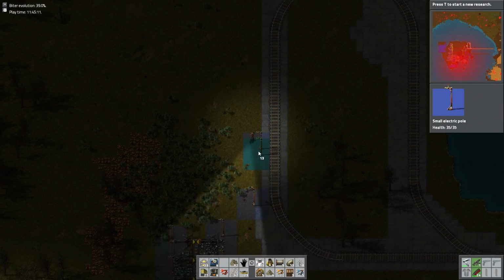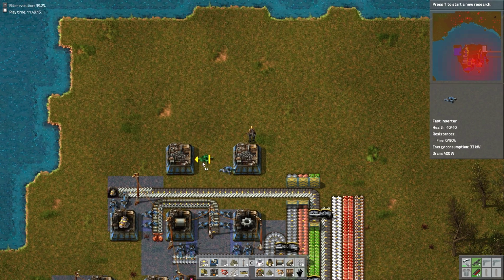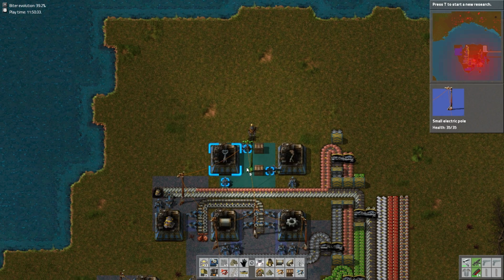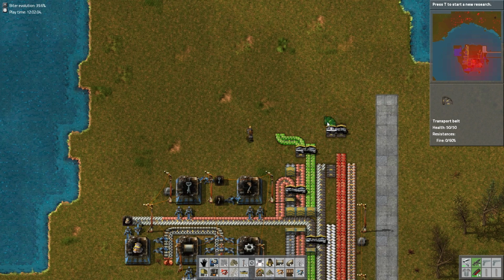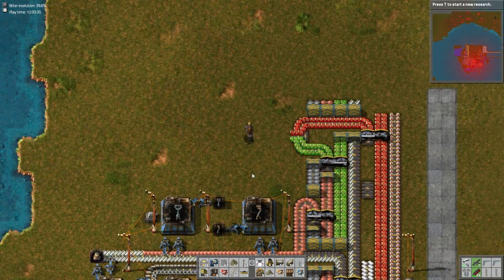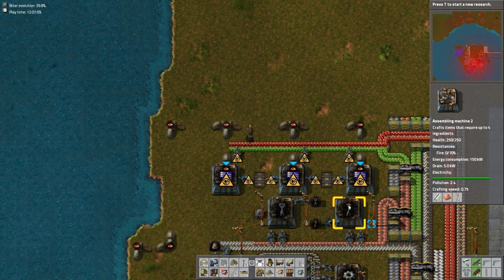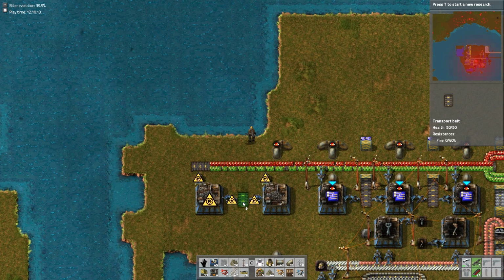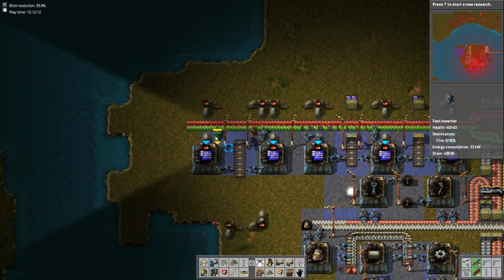Factorio 4X - Season 1 - Episode 11 - Two tracks is too much.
Join Industrial Faith as he explores the procedurally generated world of Factorio! Watch as he fumbles about with complicated build assemblies, fight aliens, tries to figure out how robots work, wonders why he's short of everything he needs, deals with getting off an island, and builds a big rocket. All in a normal day in Factorio! Well, the island isn't normal, but whatever!

Factorio is the brainchild of Wube Software, a game company based in Prague, the Czech Republic. Currently in Alpha, Factorio is available in an early release state Factorio is also currently scheduled for a February 2016 early access release on STEAM.

I am using the following mods:
Evolution Factor Indicator
Hazzard's Gravestone Mod
Insane Resources
Landfill
Long Reach

Try the Demo! Buy The Game Here!